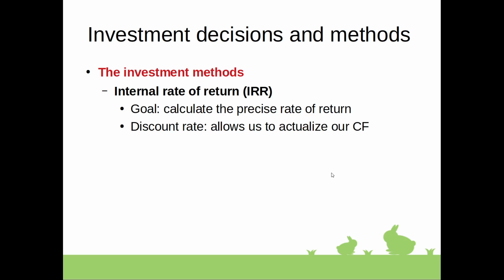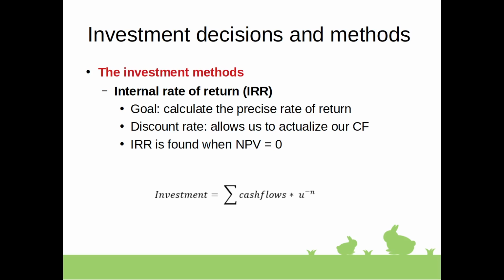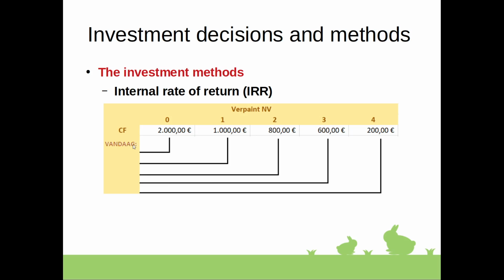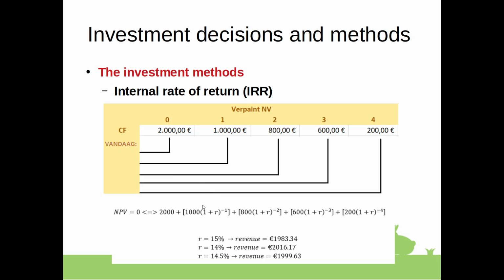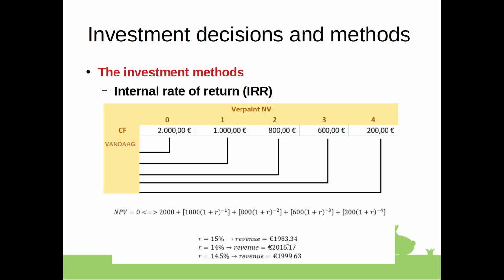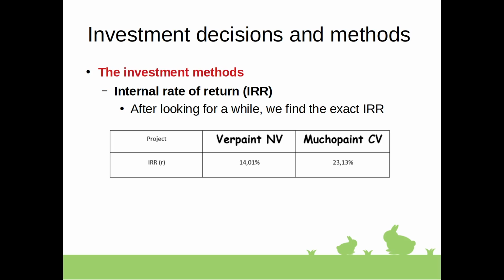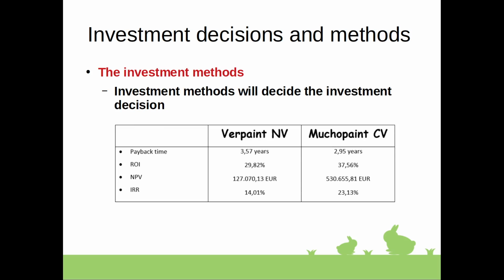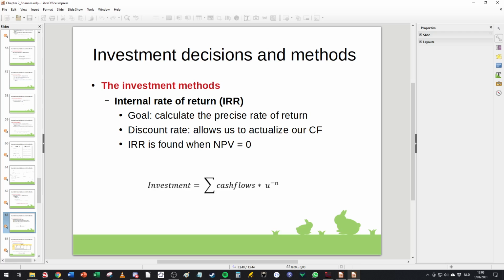BM chapter 2: IRR